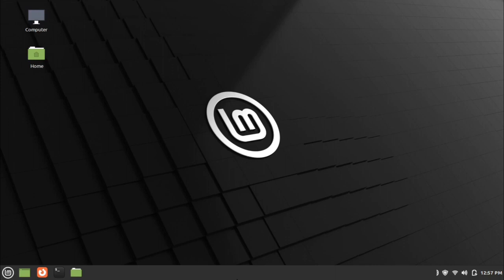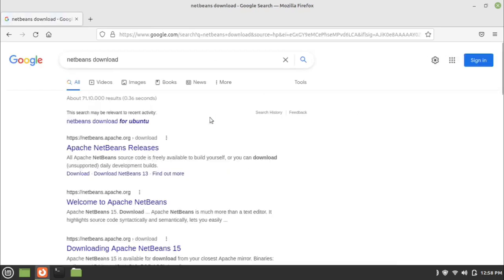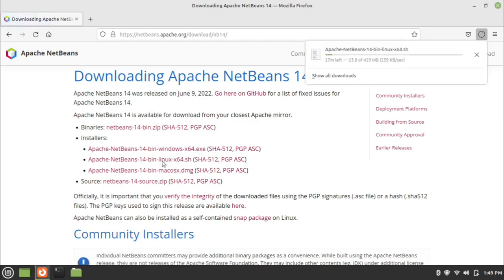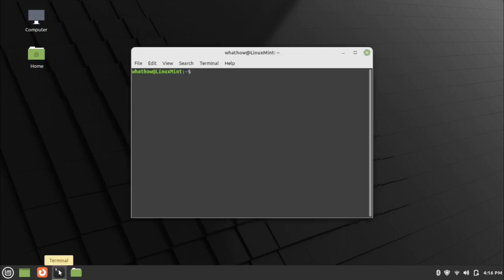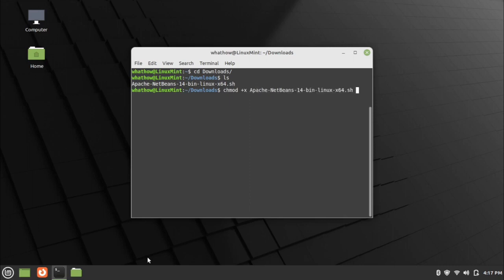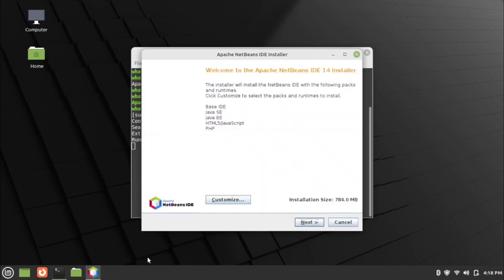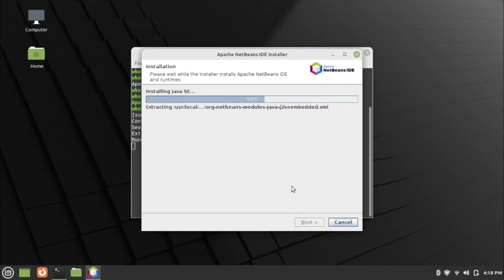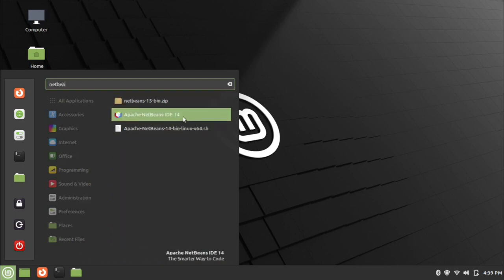How to install NETBEANS on LINUX, MINT, UBUNTU